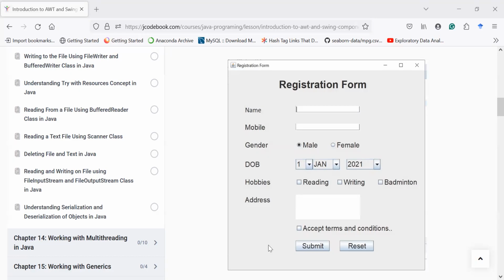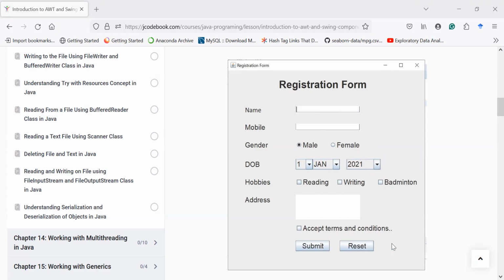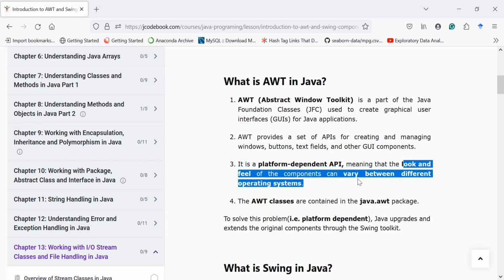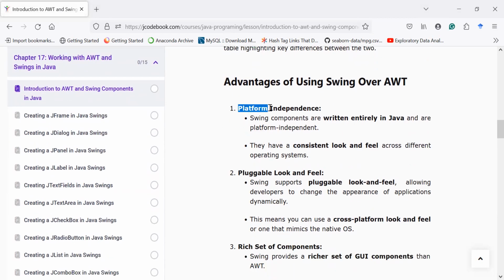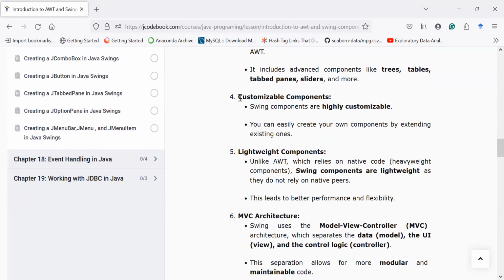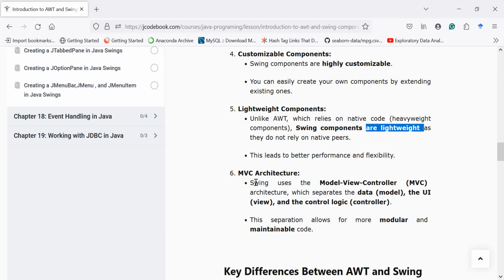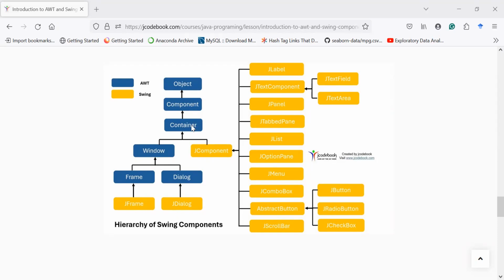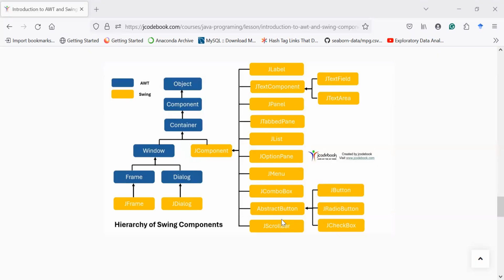#70 What is AWT and Swing Components in - Java A Concept Intuition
In this video lesson, you will learn about the AWT and Swing Components in Java - A Concept Intuition.